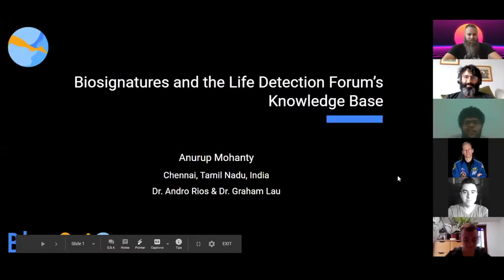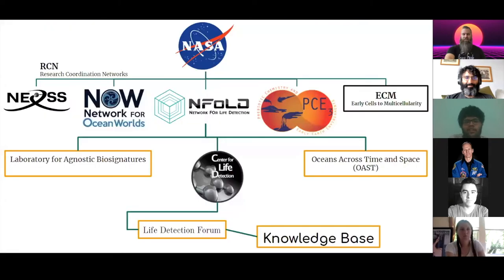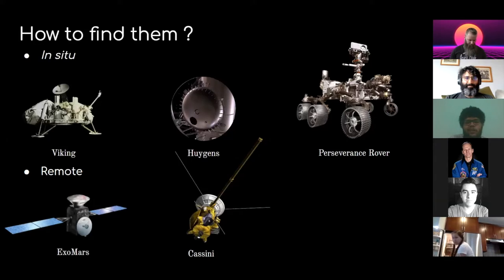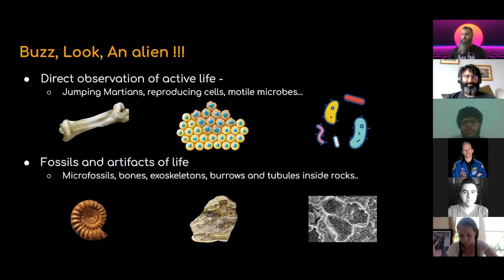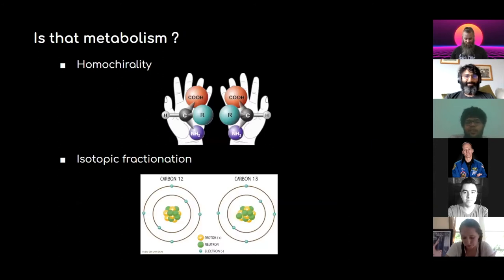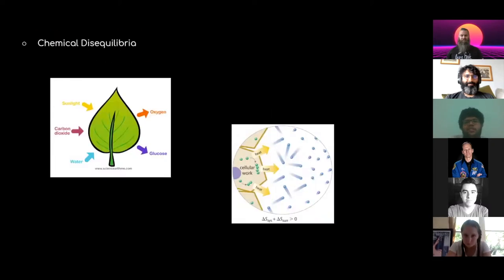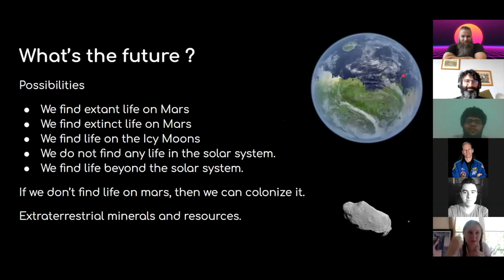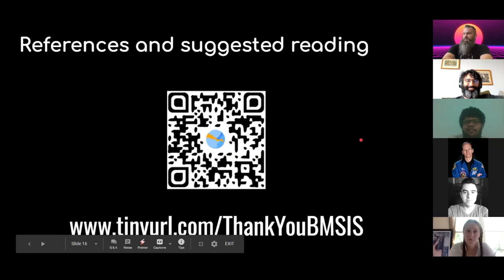Anurup Mohanty - Biosignatures and the Life Detection Forum’s Knowledge Base